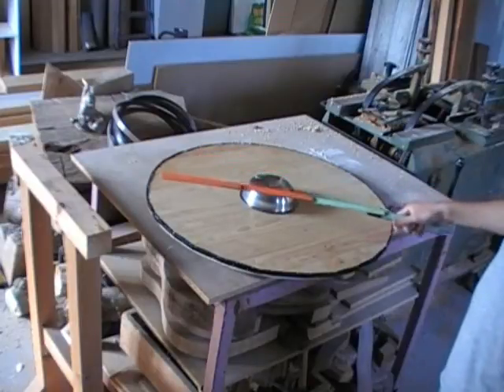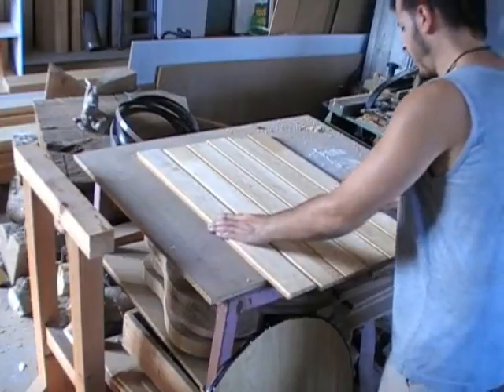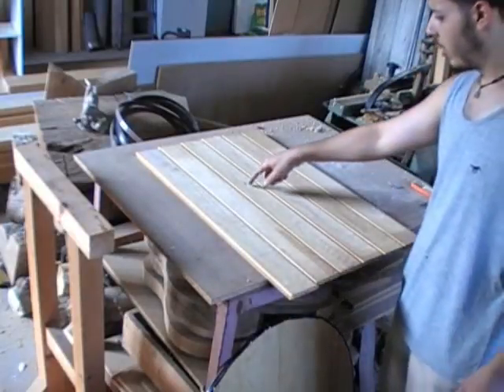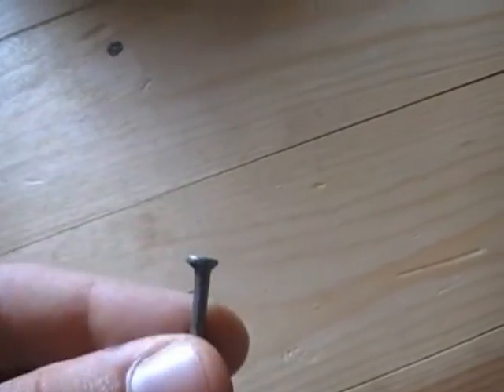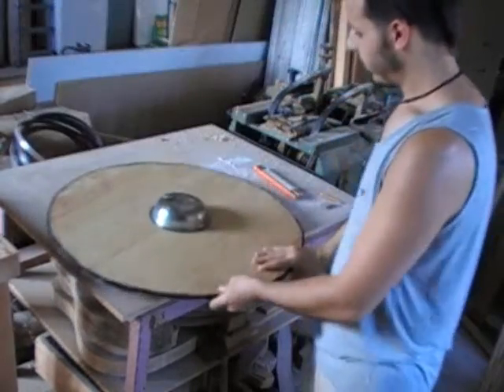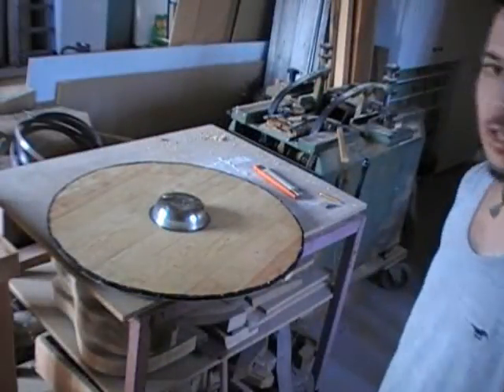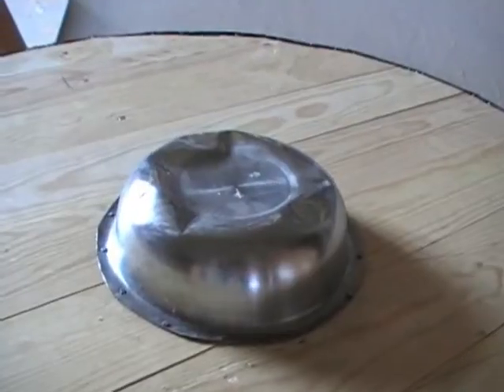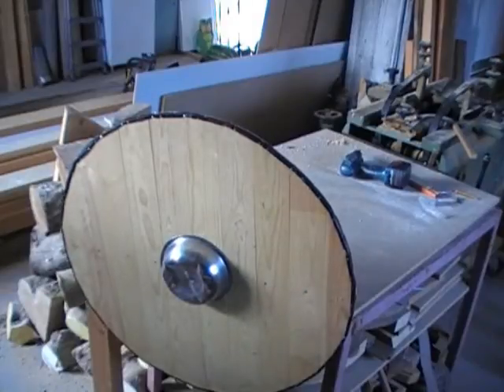How to make a Display viking shield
How to make a display viking shield with easy to find materials. i would not recoment this shield for battle duel or any like activities.Also it is not suitable for reenactment or any like activities.i just made it to hang it on the wall in my workshop. There will be a new video with a solid and accurate build of the same shield.